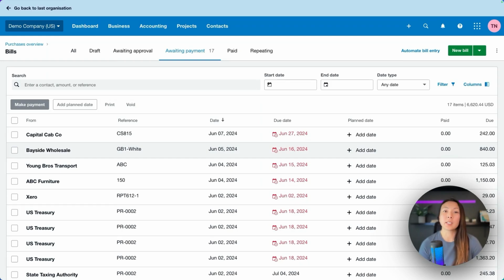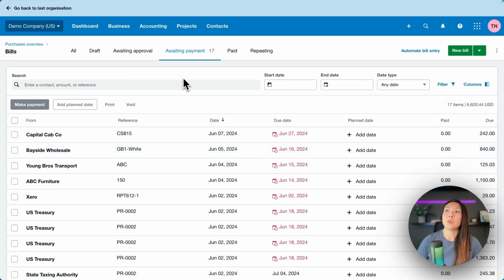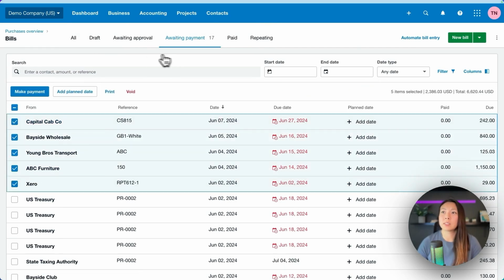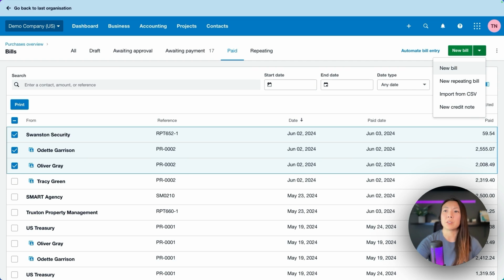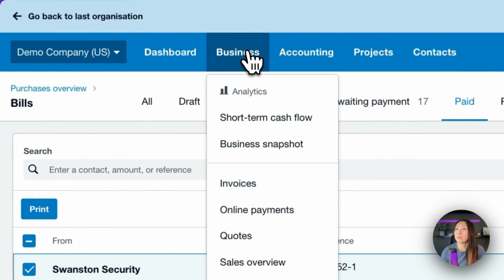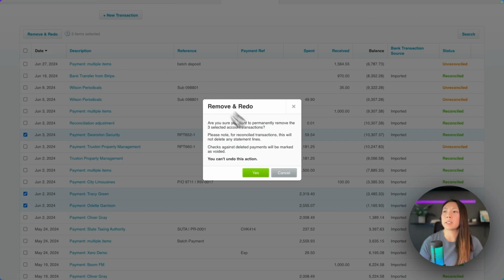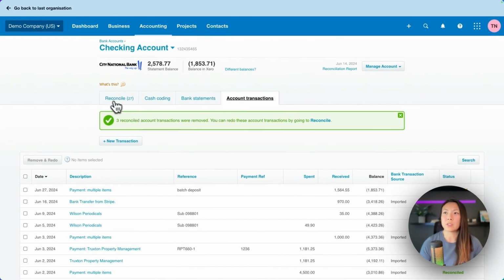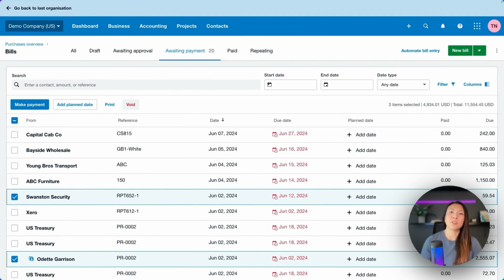Voiding multiple bills in Xero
Learn how you can save time by voiding bills in bulk in Xero.